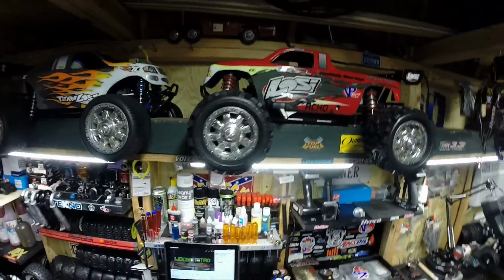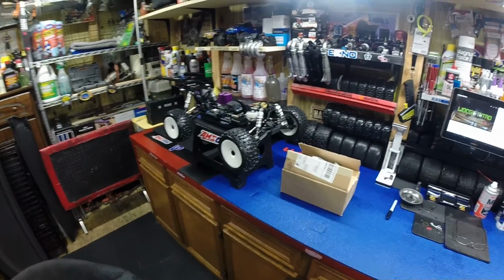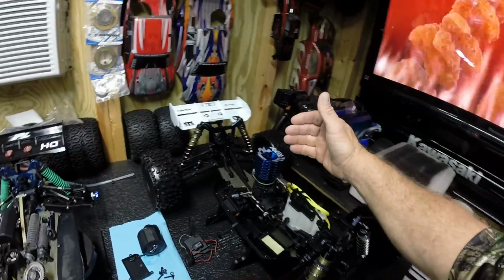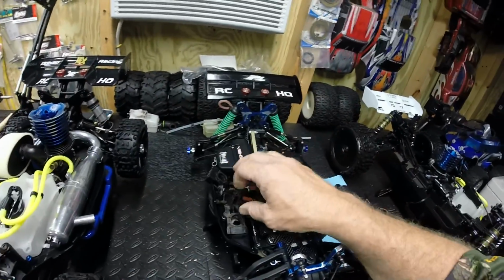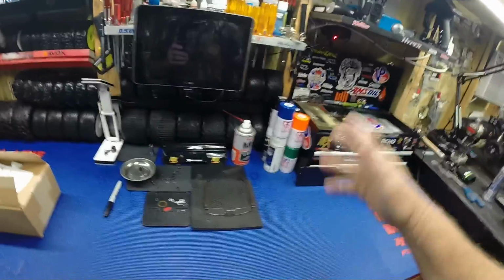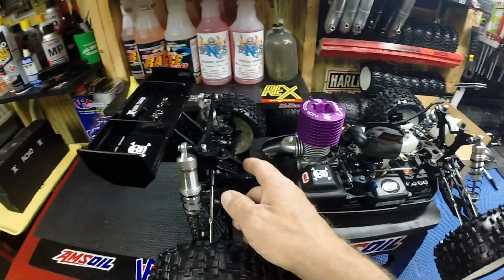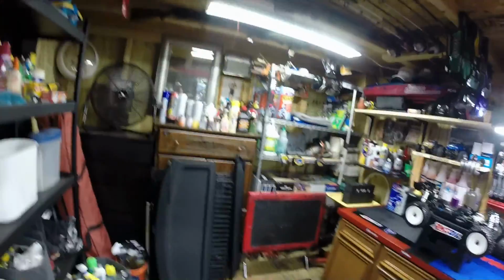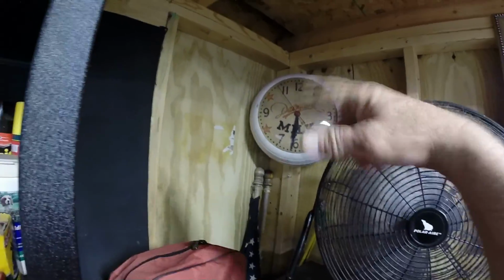I been TAGGED by Sergeant J's R.C. Adventure/And im tagging Nitro Byrd and tbe MUGGY MANIAC!!!!!